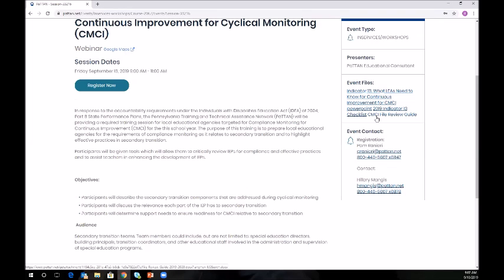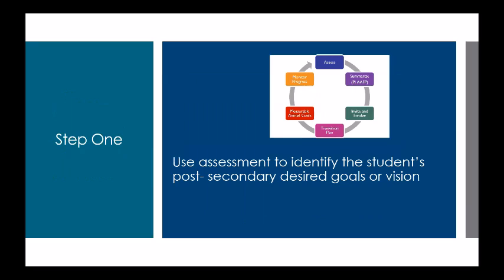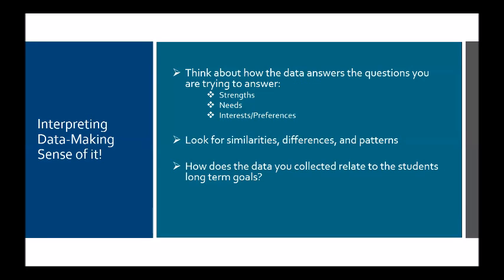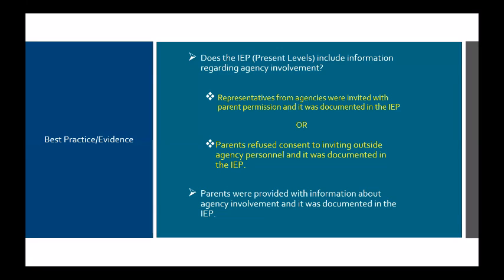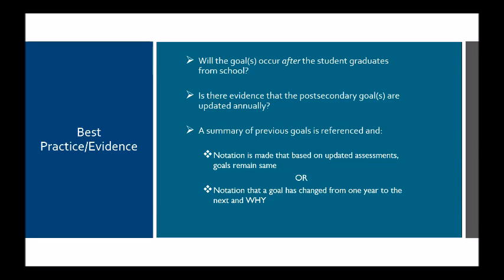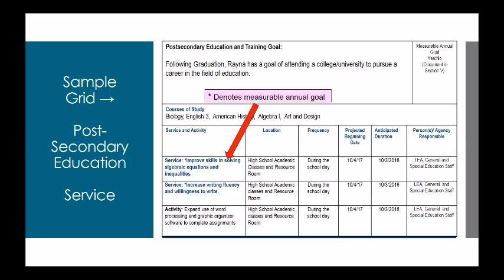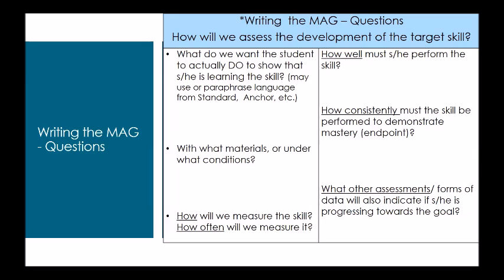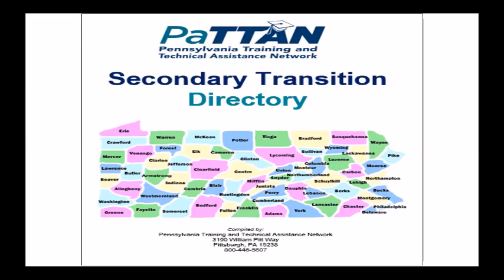Indicator 13: What LEAs Need to Know for Continuous Improvement for Cyclical Monitoring (CMCI)